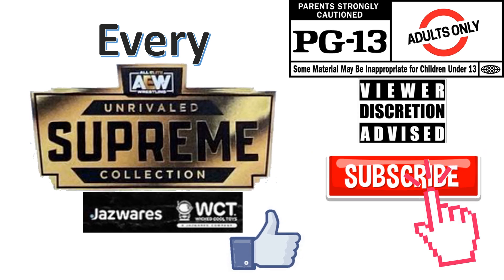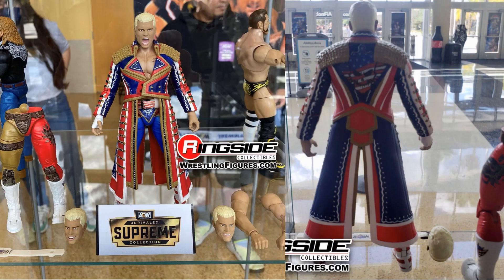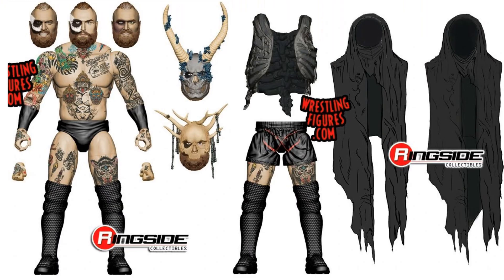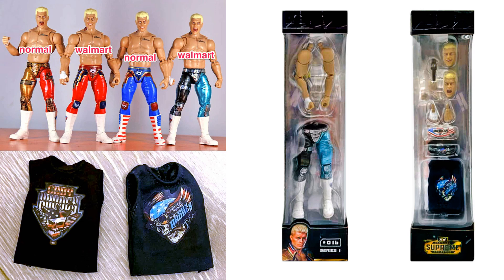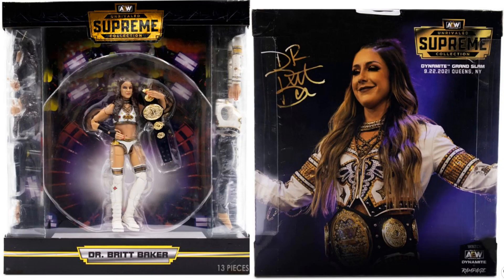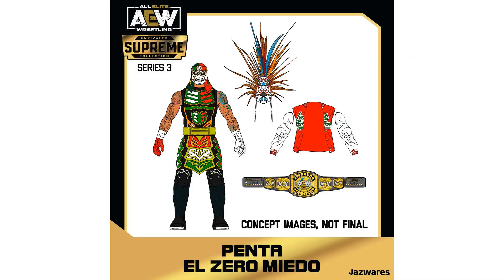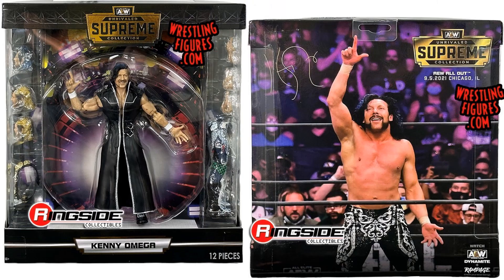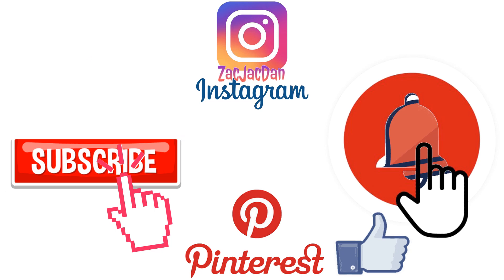*see newer video* Every Jazwares AEW Unrivaled Supreme Collection Comparison List Action Figures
Every Jazwares AEW Unrivaled Supreme Collection Comparison List All Elite Wrestling Action Figures

Wave 1
Cody Rhodes
Dr. Britt Baker DMD

Walmart Exclusive Cody Rhodes

Wave 2
Malakai Black
Kenny Omega

Walmart Exclusive Kenny Omega

Wave 3
Lucha Brothers

Wave 4
CM Punk
Thunder Rosa

Wave 5
Young Bucks